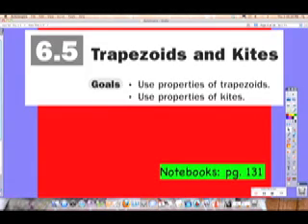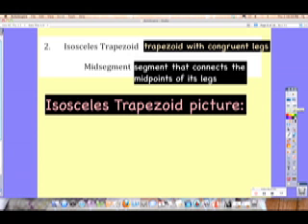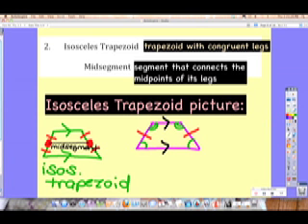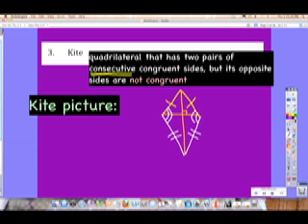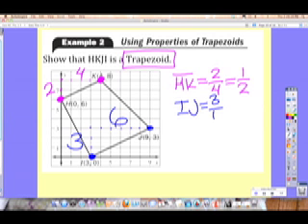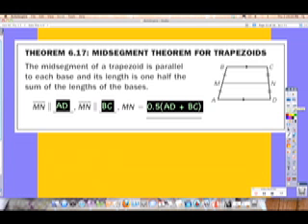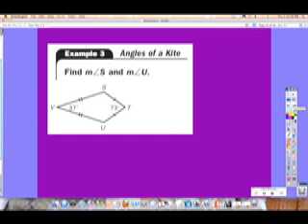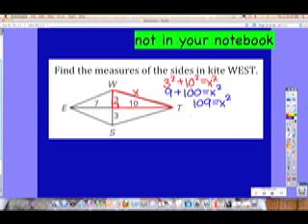Geo Thu 1 5Trapezoids&Kitesyoutube